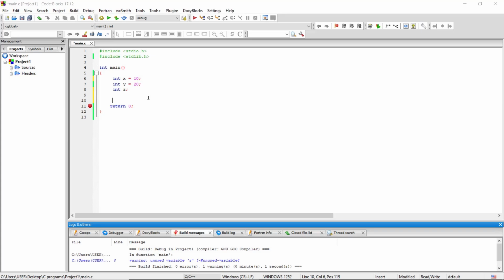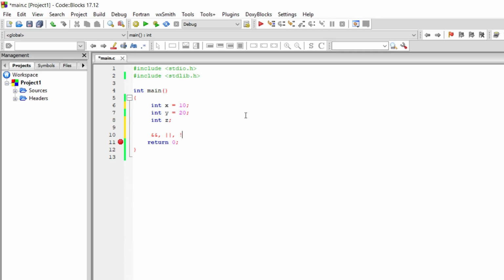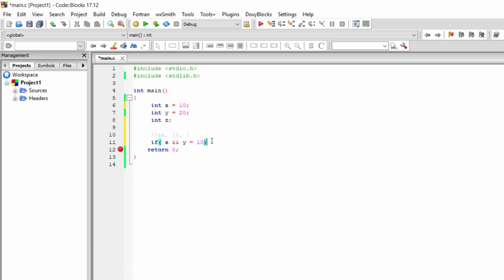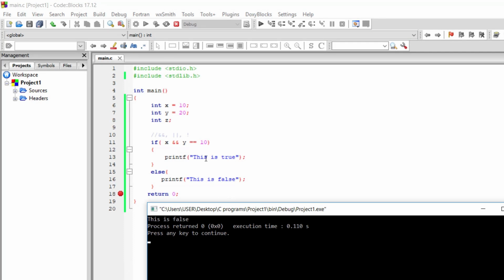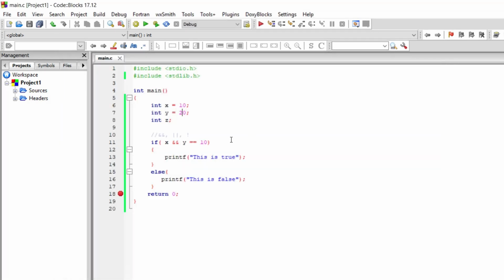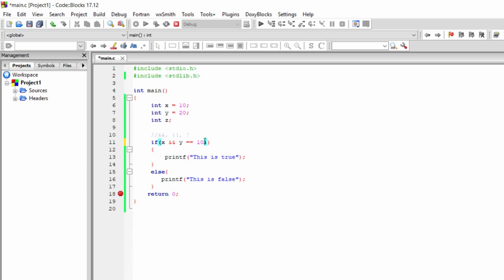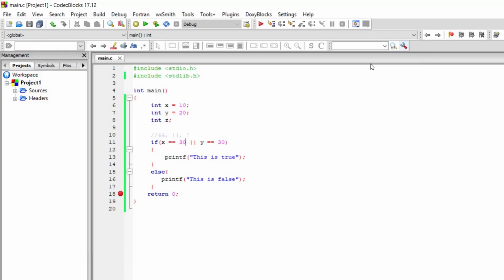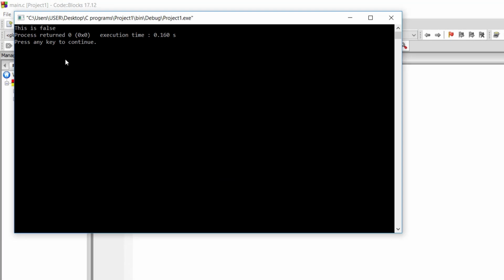C Programming Tutorial 16: Logical Operators in C Programming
Learn all about logical operators in C programming with this beginner-friendly tutorial by Emenwa Global. In this video, you’ll understand how logical AND (&&), OR (||), and NOT (!) operators work, how to apply them in real code examples, and how they are used in decision-making statements. Whether you're just starting out or revisiting the basics, this video is a perfect guide to mastering logical operators in C. Improve your C programming skills and gain confidence in writing clean, efficient logic in your code.